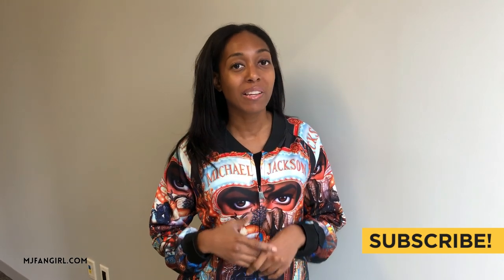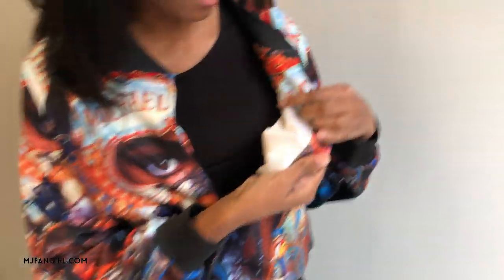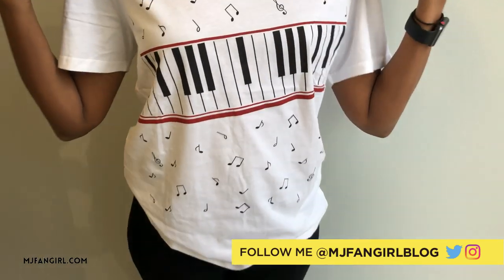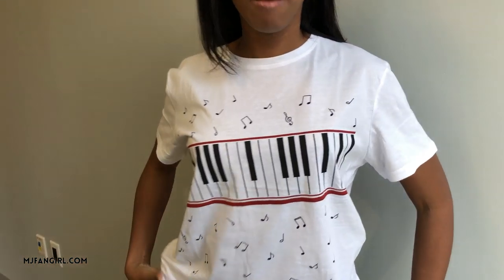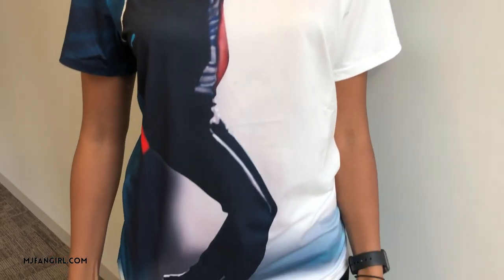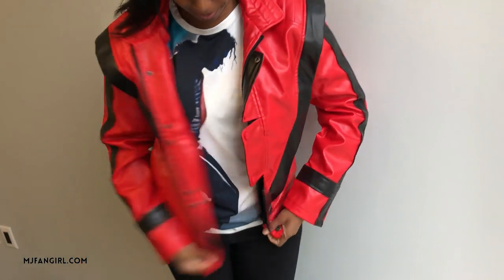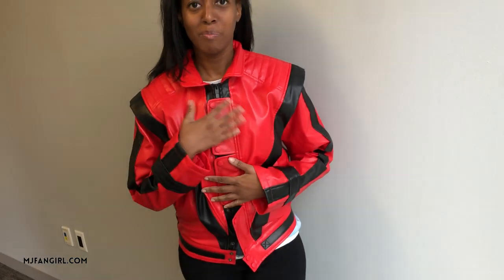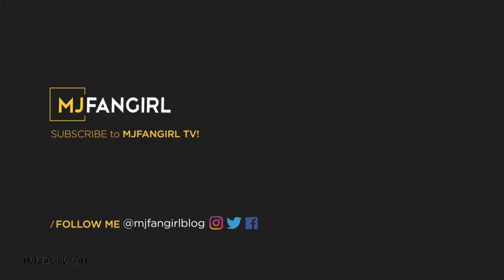MICHAEL JACKSON CLOTHING FROM AMAZON.COM | ANOTHER AMAZON HAUL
Michael Jackson shirts from amazon. I got these in and I wanted to share with you all.
These are perfect Michael Jacksons shirts and Michael Jackson costumes for Michael Jackson cosplay. I am wearing size L for everything, my normal US Size is a size 6 or Medium for tops.
If you’d like to purchase any of these items, definitely size up from your normal size.

ITEMS MENTIONED:
Beat It Shirt
Jam Shirt
Dangerous Zip Up Jacket
Billie Jean Costume
Thriller Costume Jacket

My channel theme song- Baby Be Mine by Michael Jackson Miqo Remix

Send me Michael Mail!
MJFANGIRL
USA

This video is not sponsored, and all opinions are my own. Xx